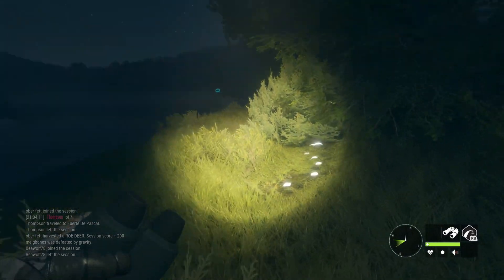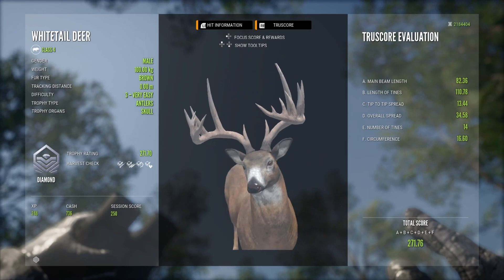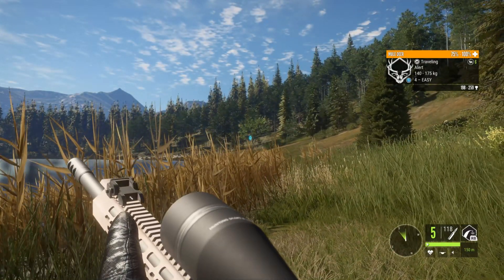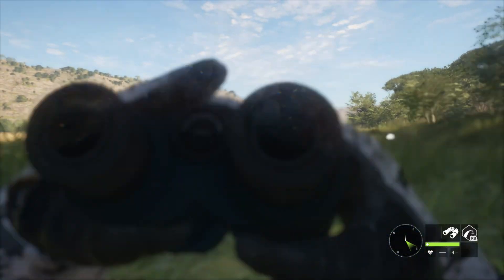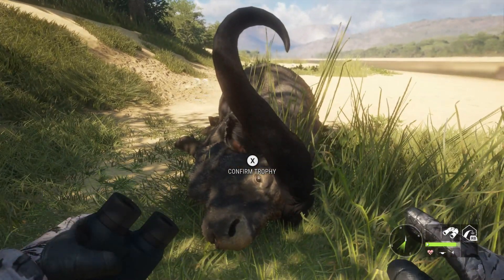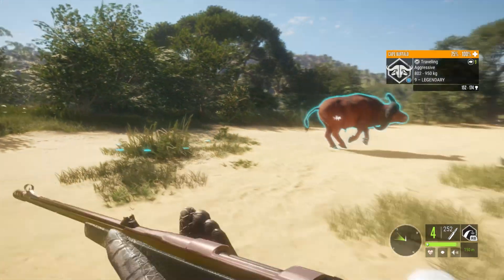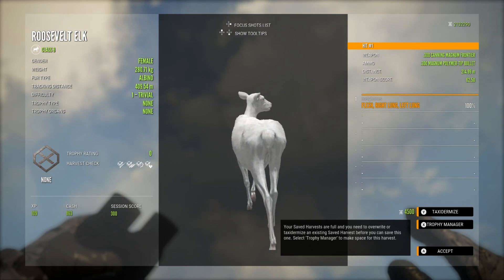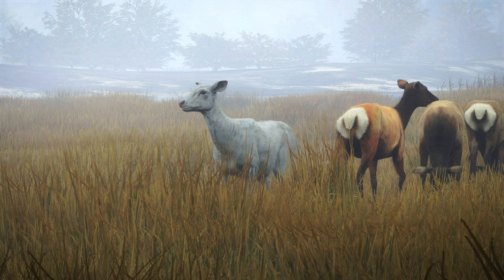ATTACKED BY A MELANISTIC WILD BOAR! PLUS AN AGRRESIVE BROWN DIAMOND CAPE BUFFALO, AND MORE TROPHIES!